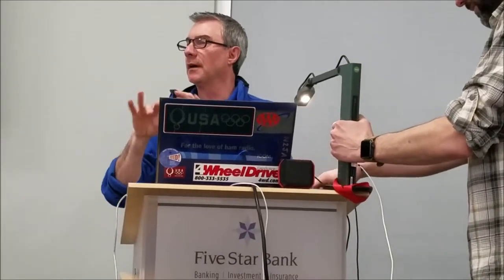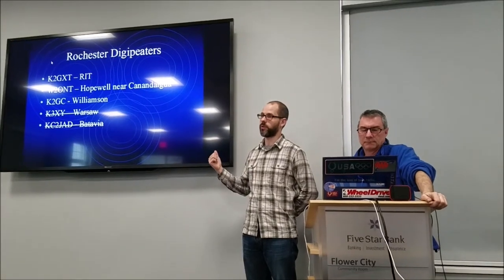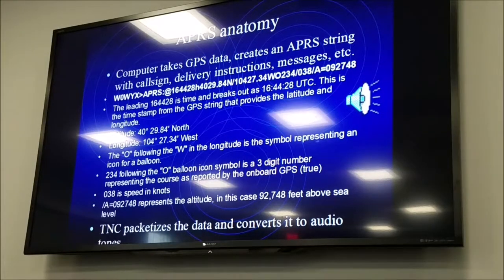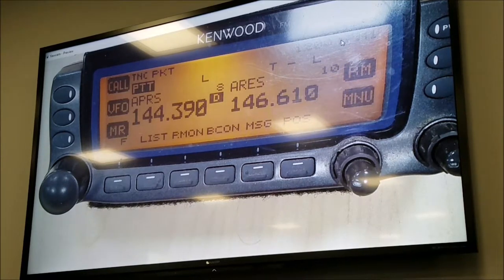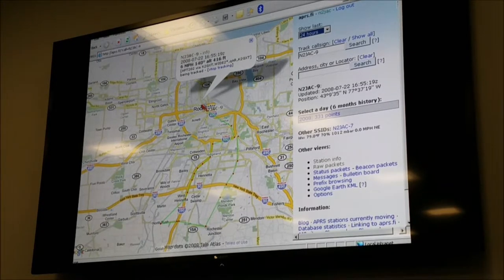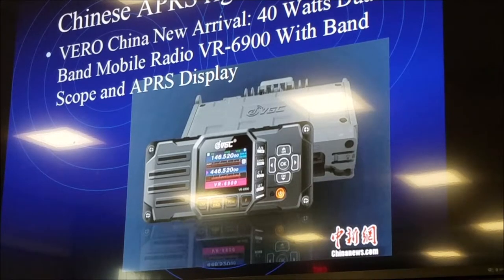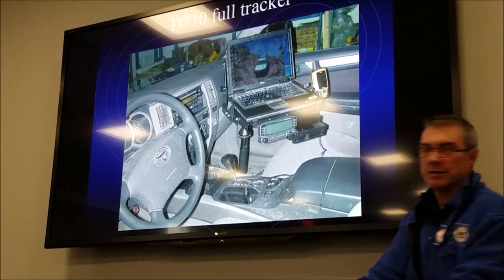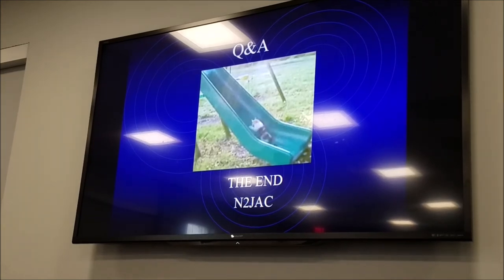RaRa Academy Presentation on APRS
A presentation by Jon Dickason, N2JAC, as part of the RaRa Academy for the Rochester Amateur Radio Association.